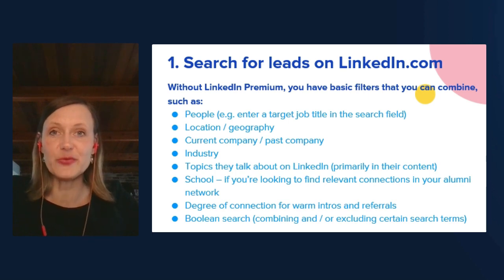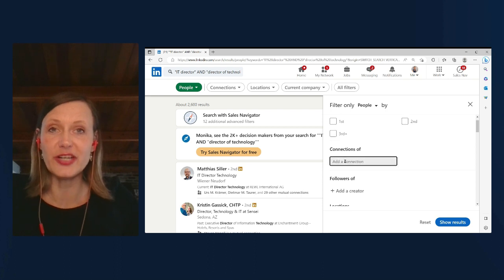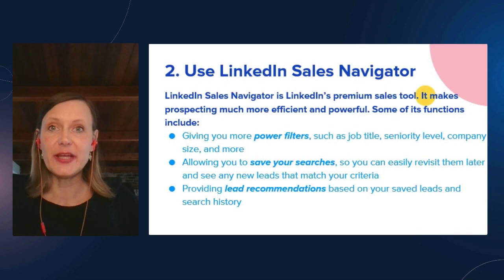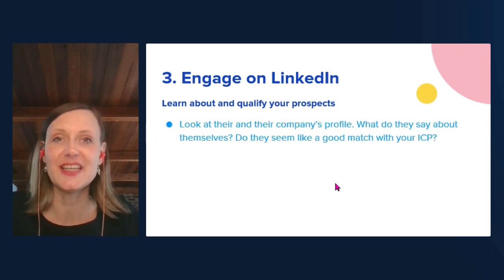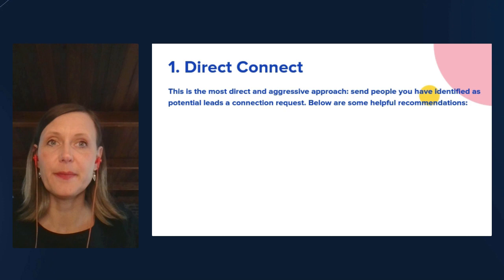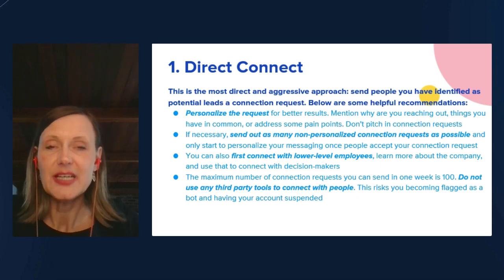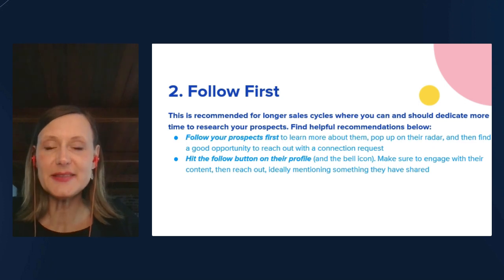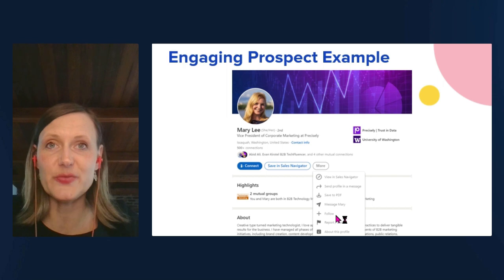Course 4 Module 2